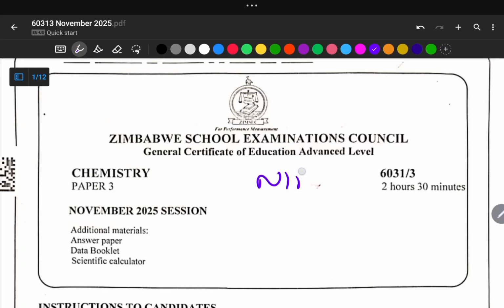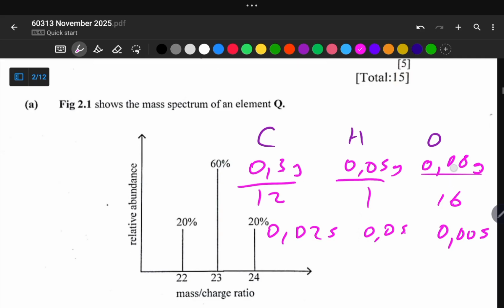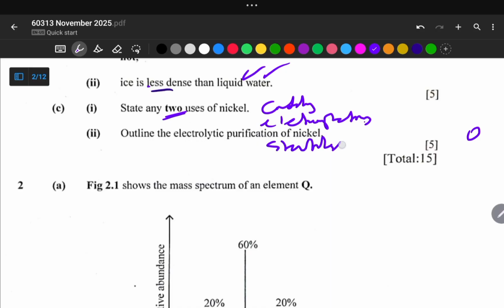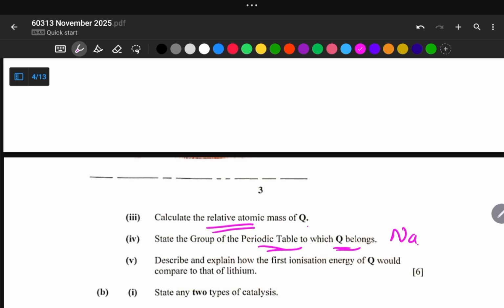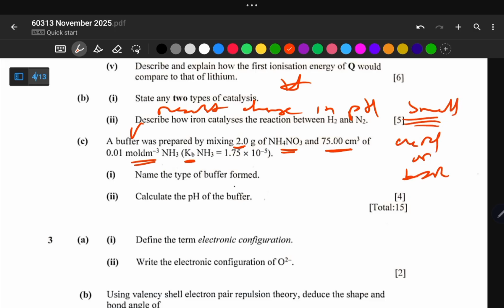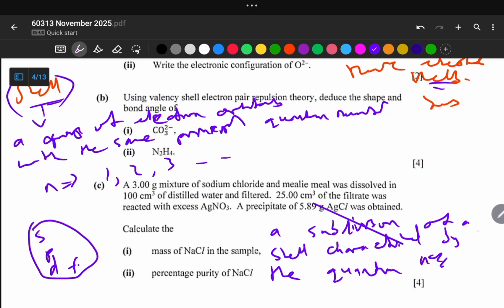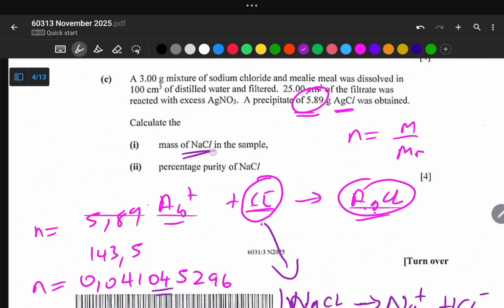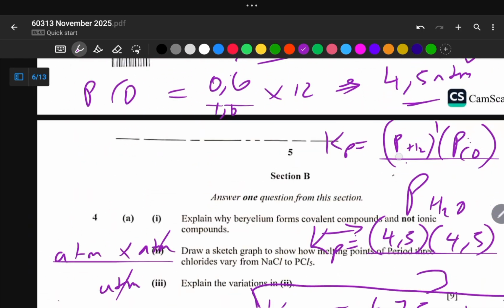A LEVEL CHEMISTRY ZIMSEC N2025 SECTION A